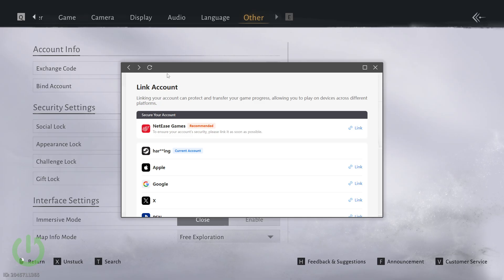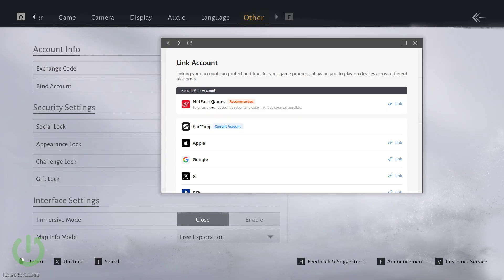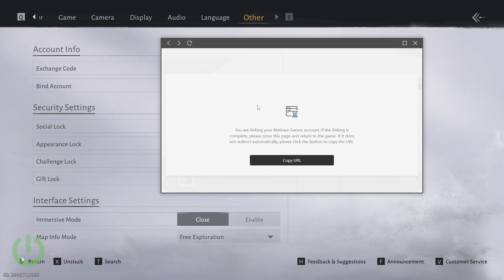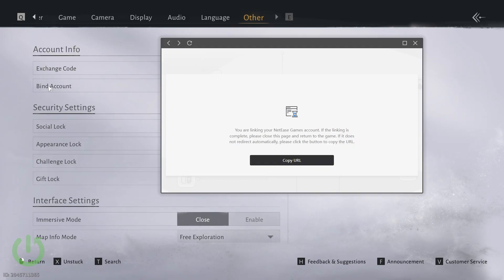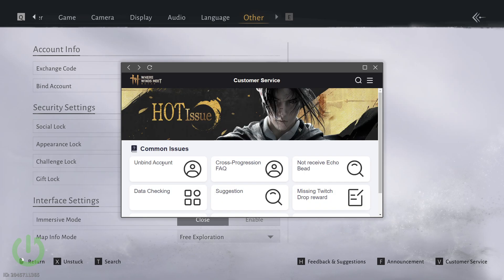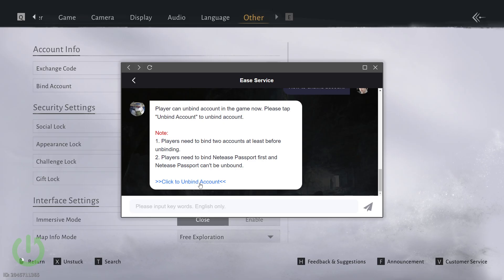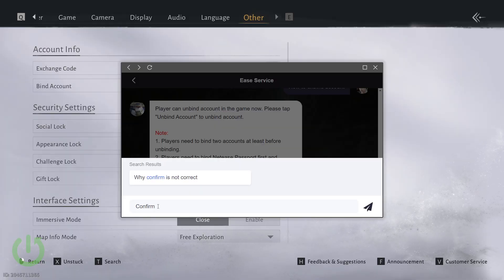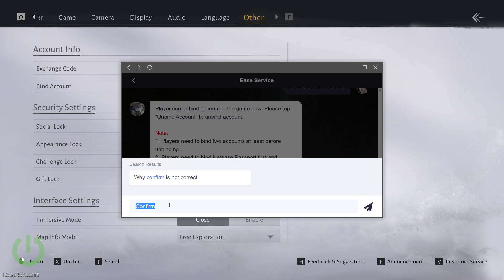Where Winds Meet - How to Create a New Character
In this video I show a simple workaround to create a new character in Where Winds Meet even though the game does not let you make additional characters directly. You will learn how to switch the game's bound account from Steam (or another provider) to a new Netis account, unbind the original Steam link via Customer Service, and restart the game so you can start over with a fresh character. This step-by-step method covers: open main menu → Settings → Other Settings → Bind Account → Link to a new Netis account (use a secondary or throwaway email), confirm the binding, go to Customer Service → Unbind Account → choose Steam and type the case-sensitive confirm phrase, then restart Where Winds Meet to create your new character. Follow these exact steps to safely switch accounts and get a new character in the game.